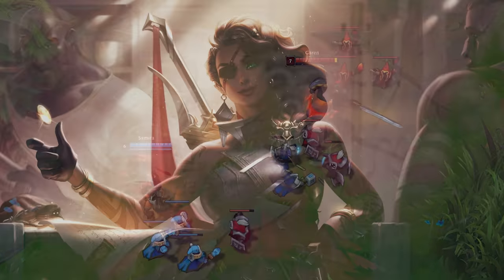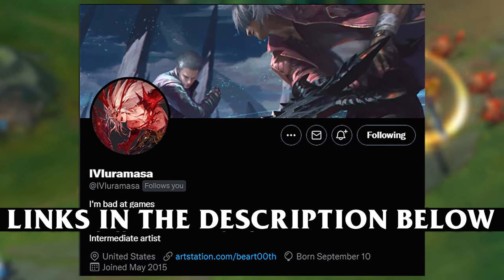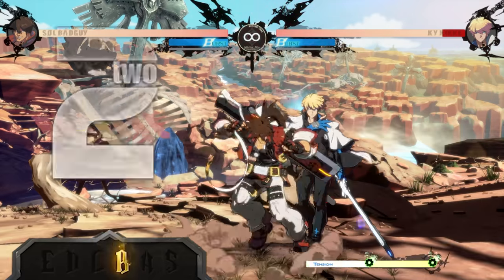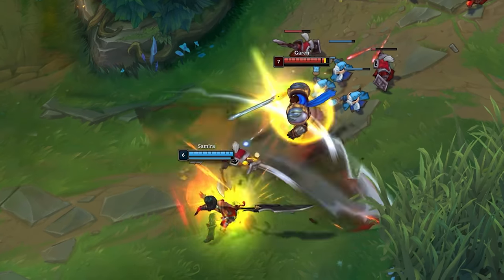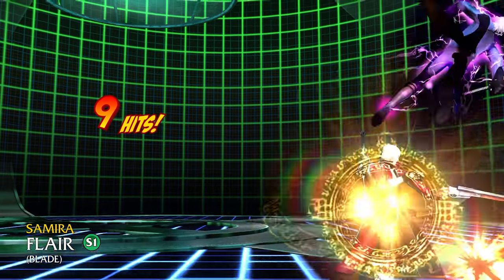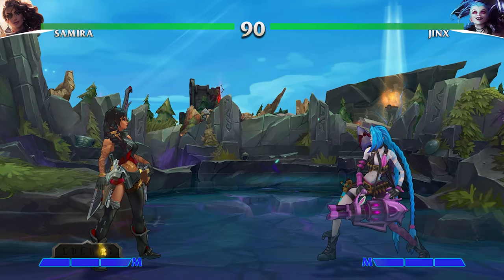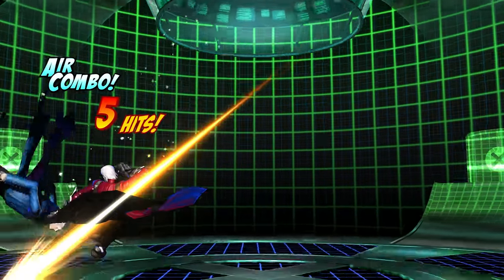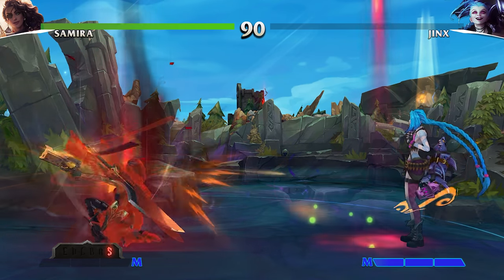Riot, put Samira into 2XKO - ( And here's how you could do it )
A clear love letter to Devil May Cry in many ways, Samita OOZES style and personality. The things that make Dante a great choice for Marvel Vs Capcom - and a lot of what makes her great in League of Legends in my opinion make  Samira an excellent choice for 2XKO / Project L!  Here's why.

This video was based off an updated version of Muramasa's original concept listed below - and several of the changes were from a conversation with Mura himself that were made with his permission to do so. Check out his original concept, and go give Mura some love on twitter if you enjoyed the video!